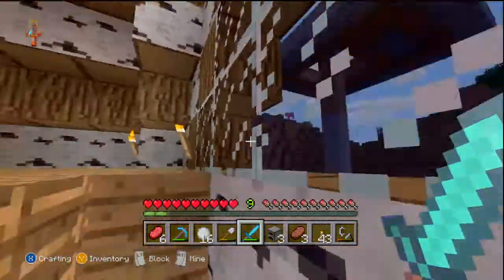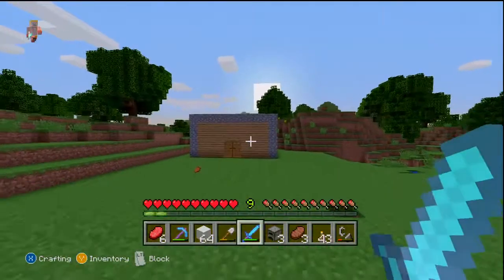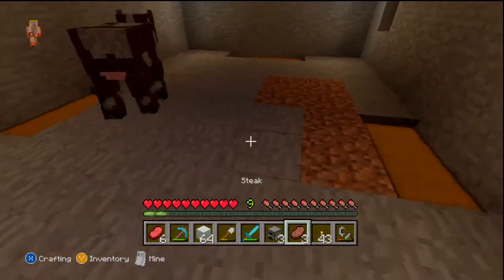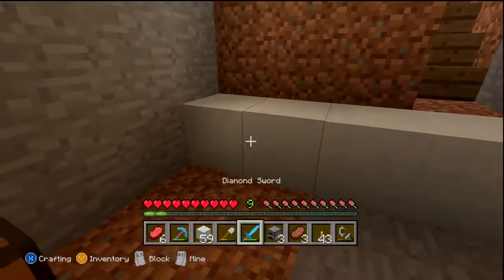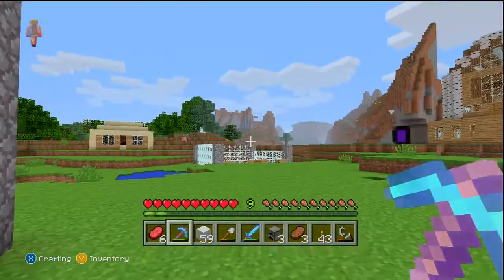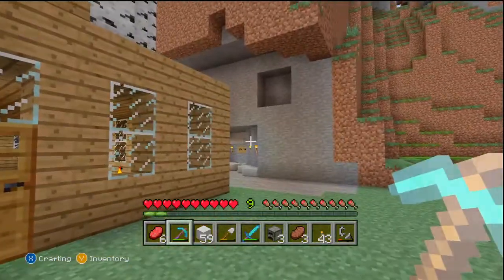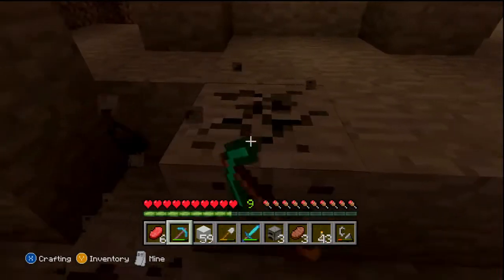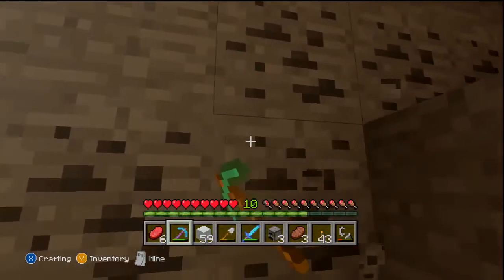Minecraft Xbox 360 Survival Episode 32: Freezing Cold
I really need to find out how to make this mic sound better.